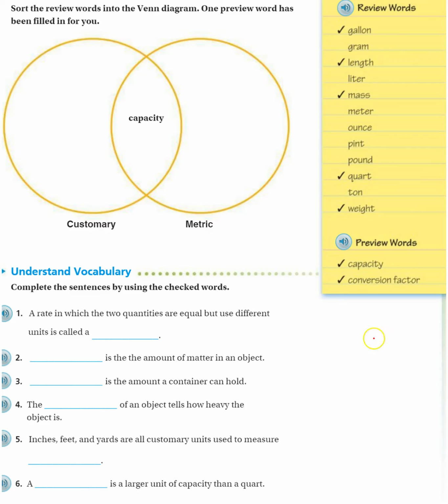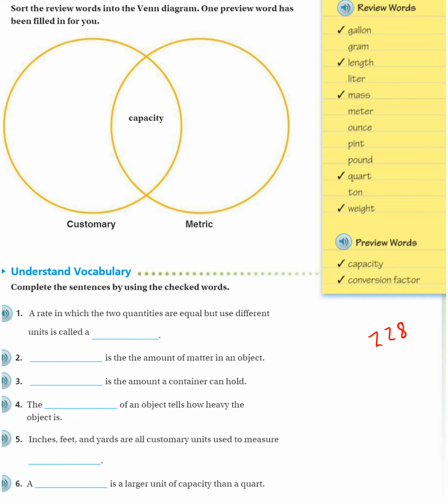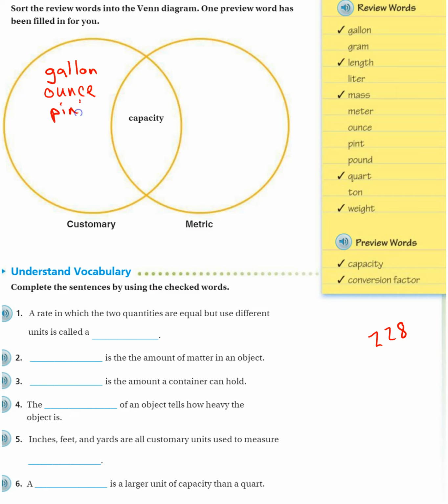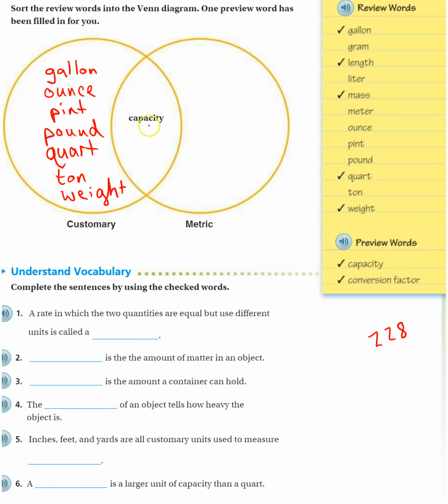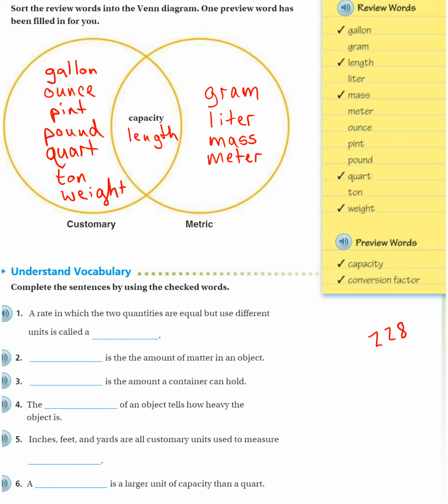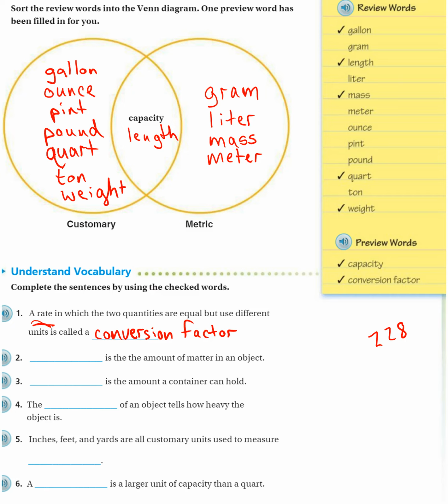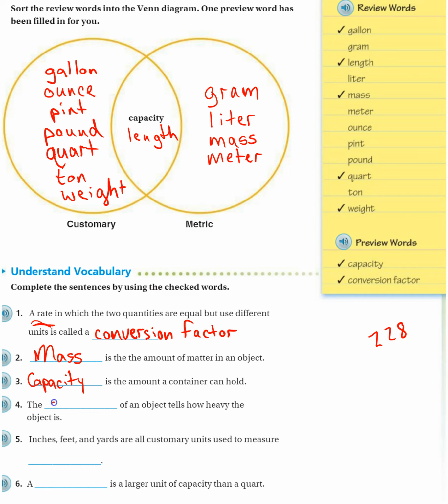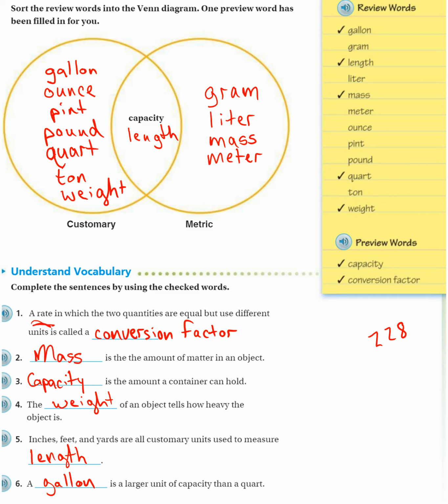6th Grade Go Math page 228